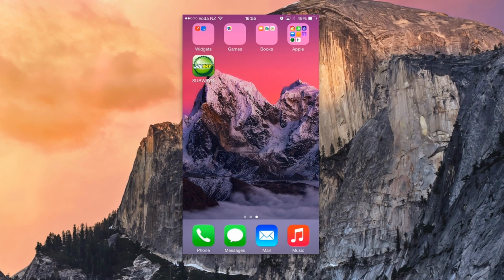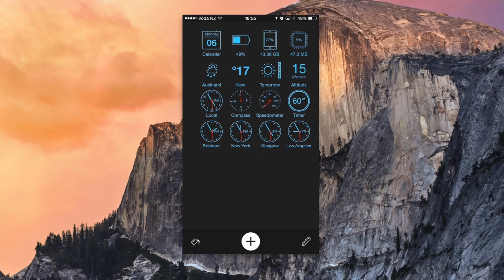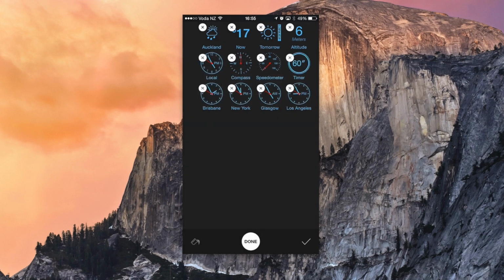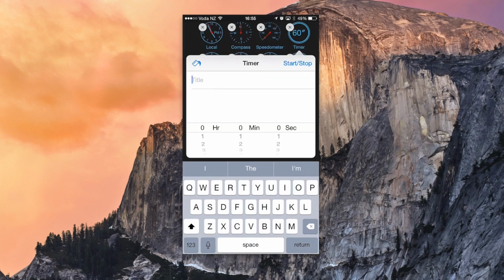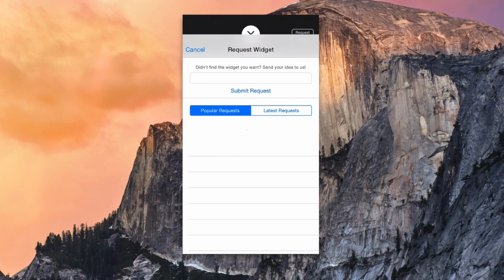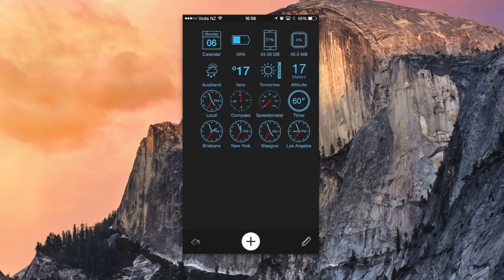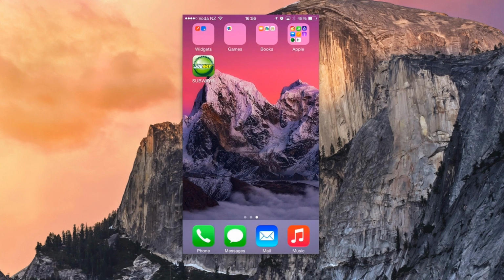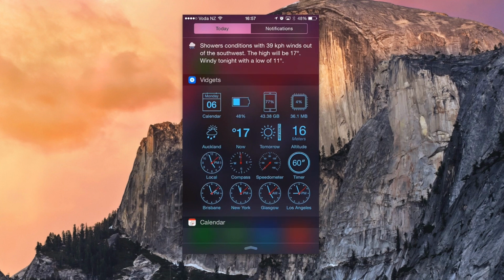Vidgets for iOS 8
Hey everyone, In this video I take a quick look at Vidgets.

Vidgets is simply one of the best widget apps I've seen so far. Everything's in one place. Vidgets has great custom features like changing the colour of your widgets and creating custom labels.

Vidgets is free in the App Store.

If you would like to check out Vidgets here's the link: Vidgets by Less Code Ltd